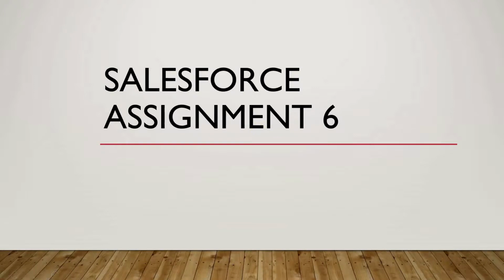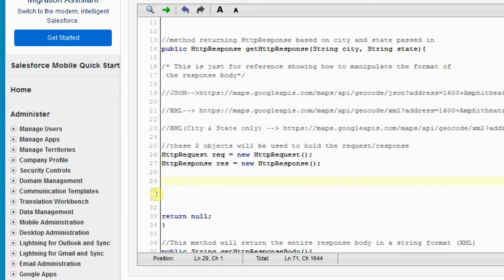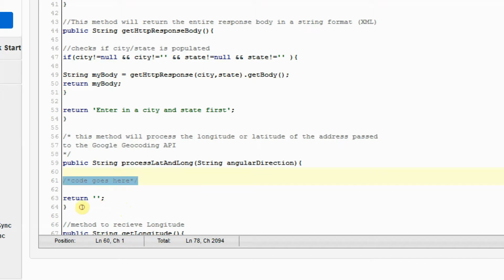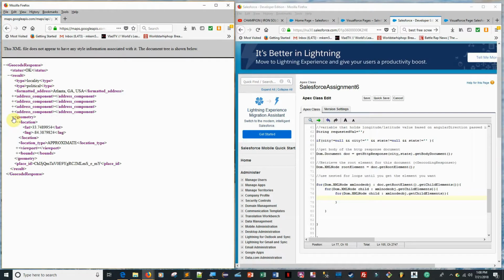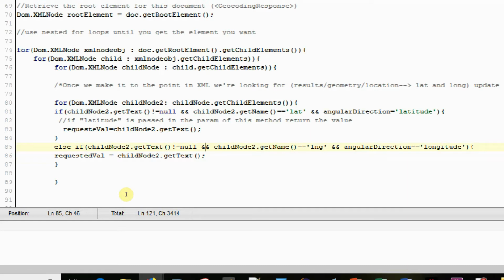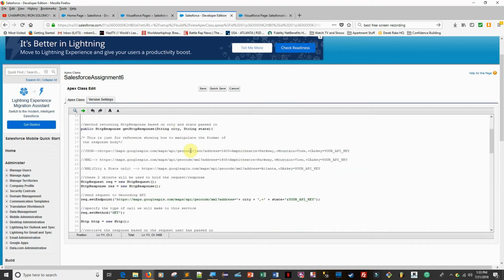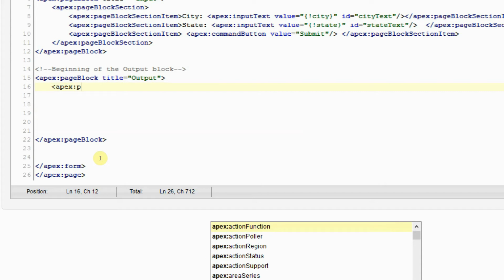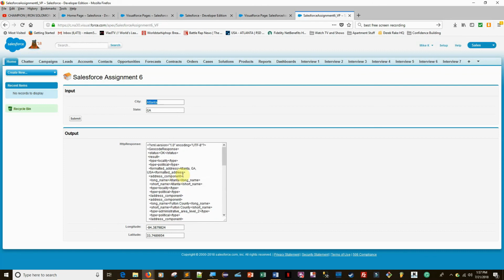Salesforce Assignment 6 (6/8)